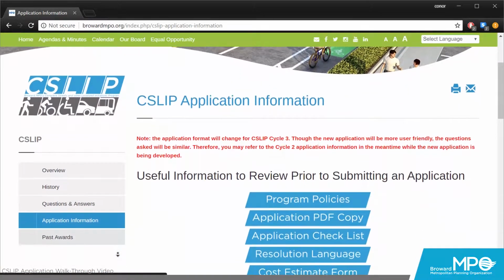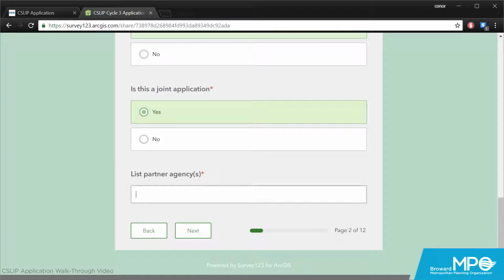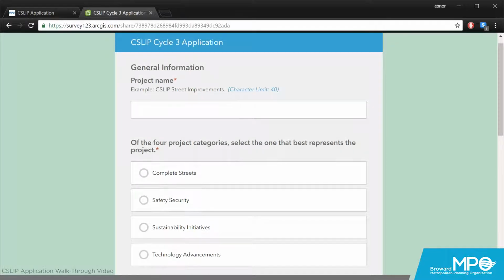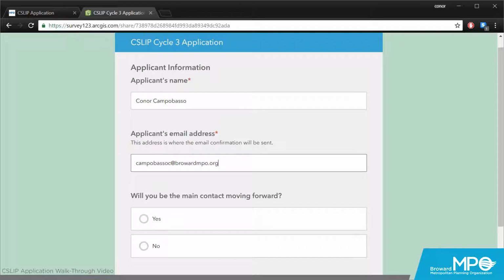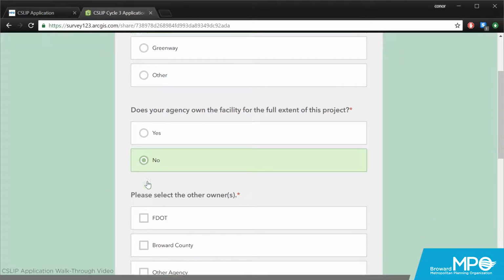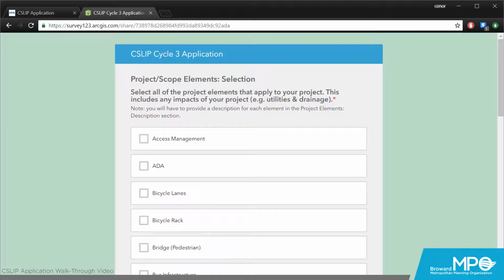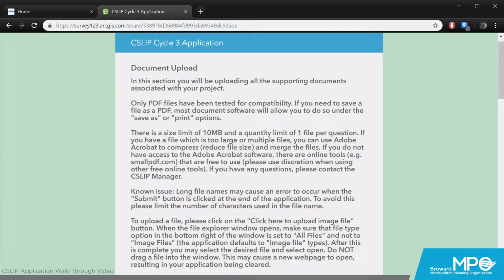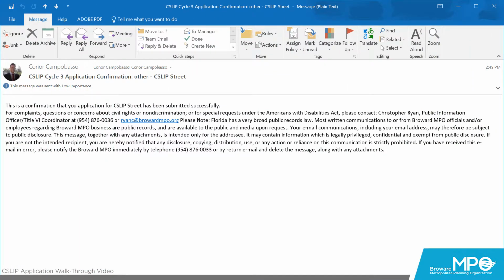Cycle 3 Application Video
This is the training video for the Broward MPO’s Complete Streets and other Localized Initiatives Program (CSLIP) Cycle 3 Application.
The submission date for the Cycle 3 Application will be November 14, 2018, at 5:00 p.m.